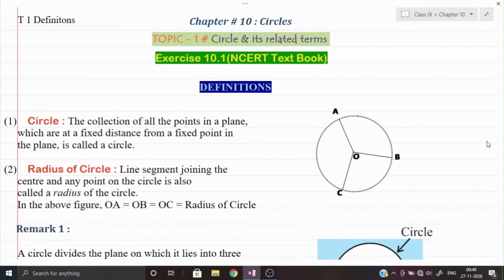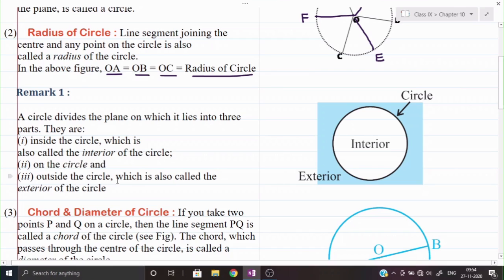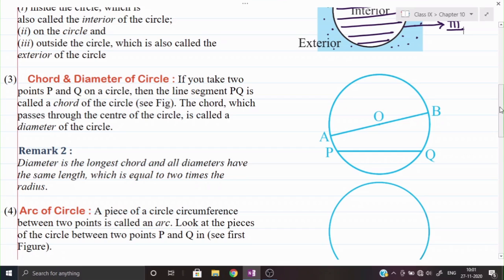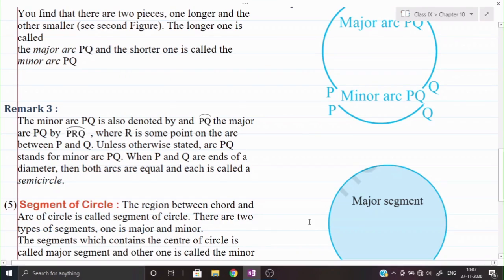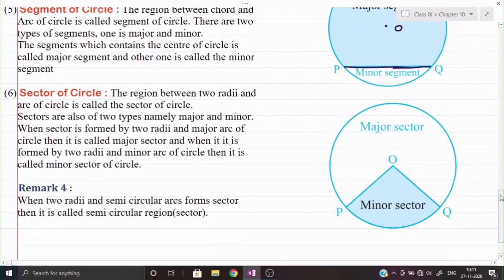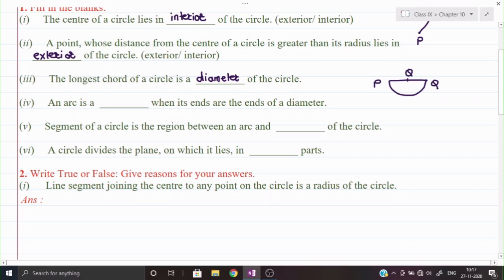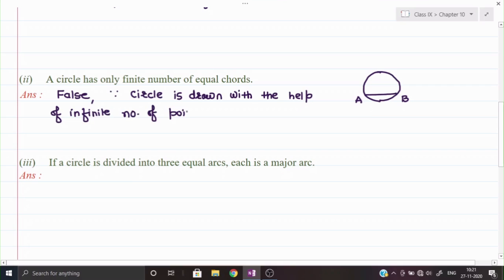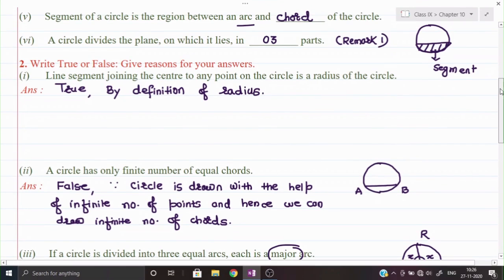Class 09 CBSE Mathematics Chapter 10 Quadrilaterals - Introduction and Exercise 10.1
In this video, I have basic terms which are associated with Cirlce and covered questions of Exercise 10.1

Happy Learning.